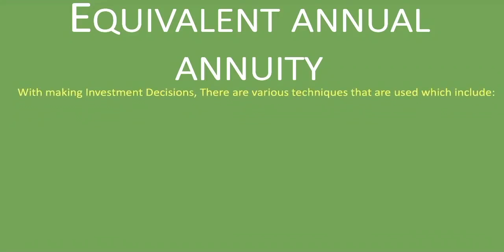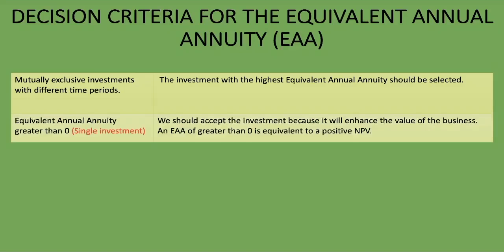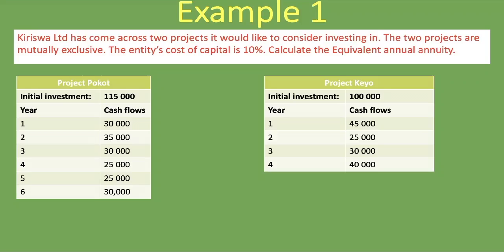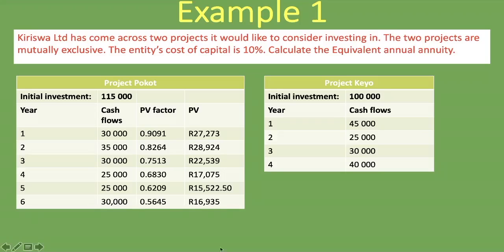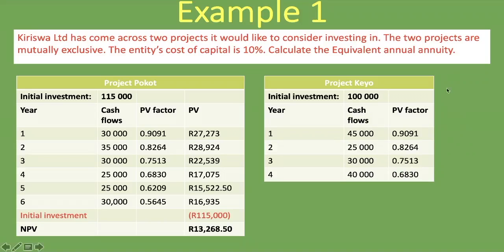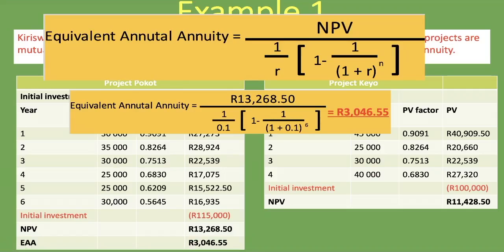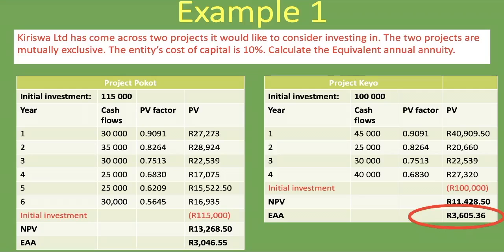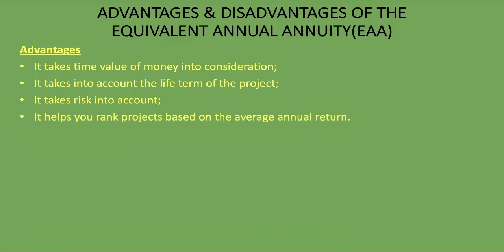Equivalent Annual Annuity | Explained with Example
In this lesson, we go through an example of calculating the equivalent annual annuity, also known as the equivalent annual cost or the equivalent annual benefits. We also explain the advantages and disadvantages of the equivalent annual annuity.